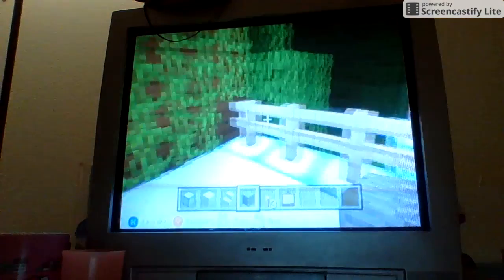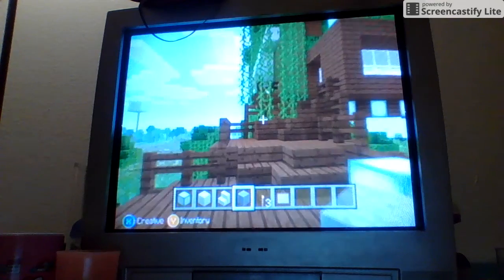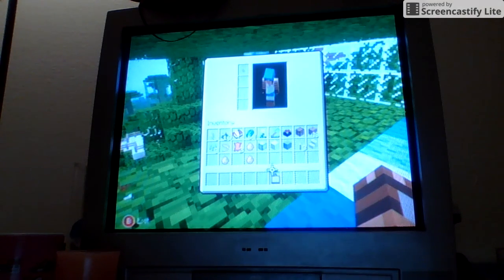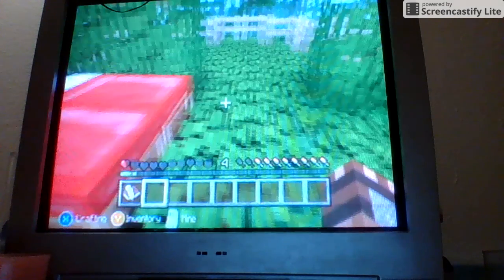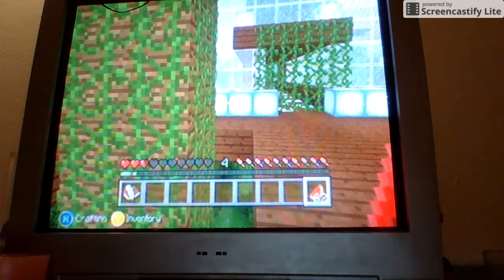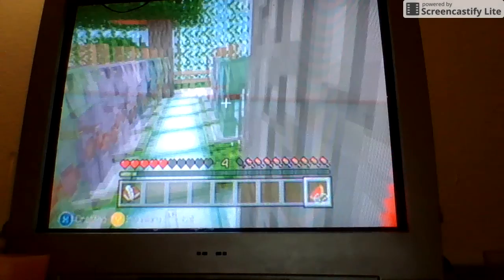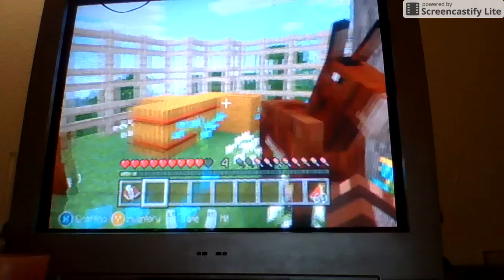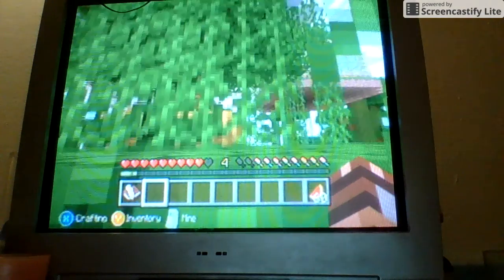Enchanted Ep.1 Seson.1 House Tour